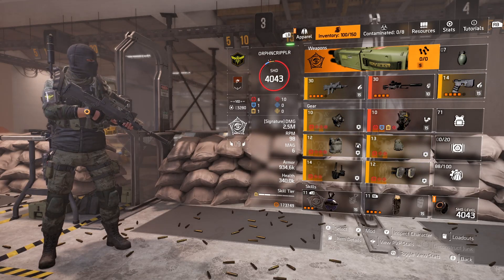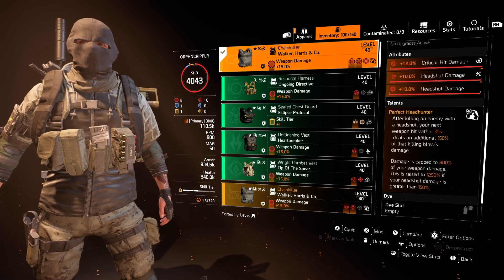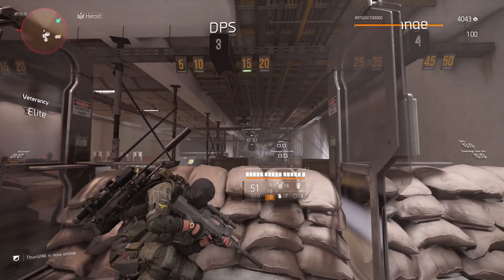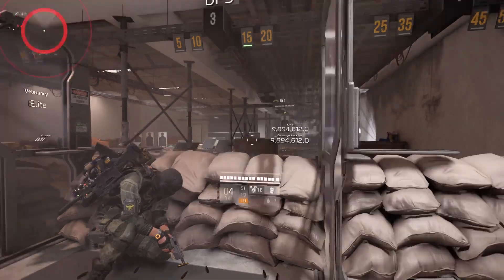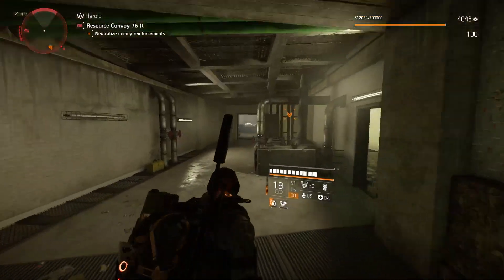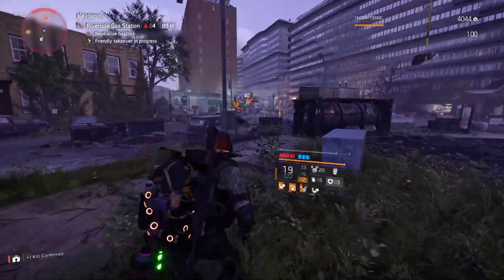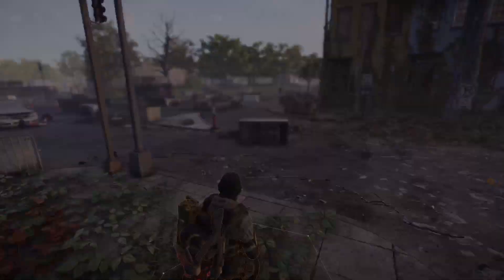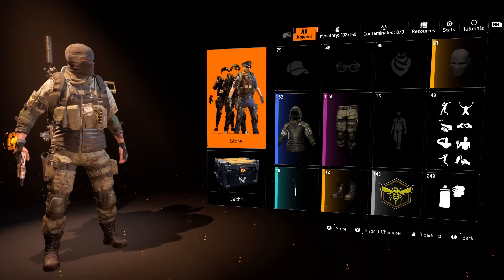Division 2 | S10 | TU16.4 | "The Omnibuild" Tank, Sniper, & AR Headshot Build!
In this video I showcase my multi-role, Jack-of-all-trades build, "The Omnibuild"! Pistol tank, sniper, and AR headshot build, all rolled into one!